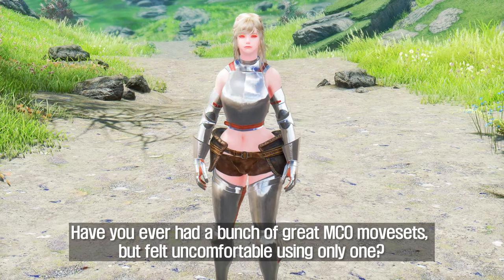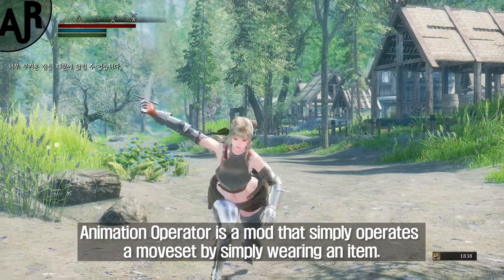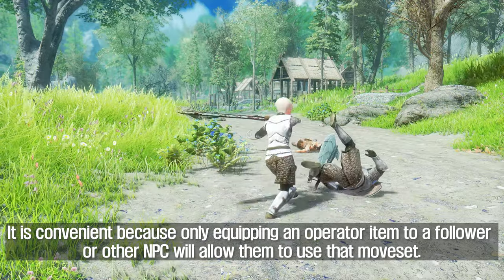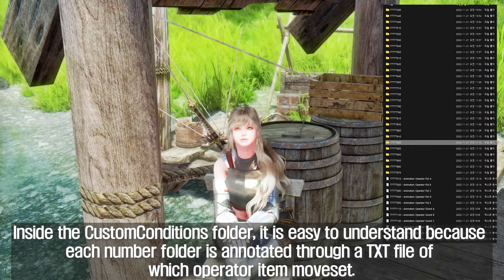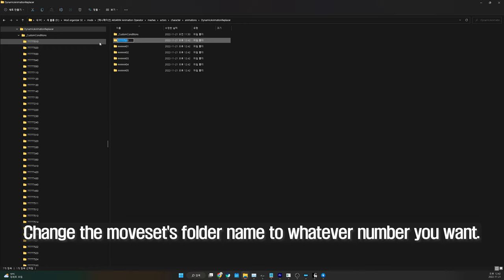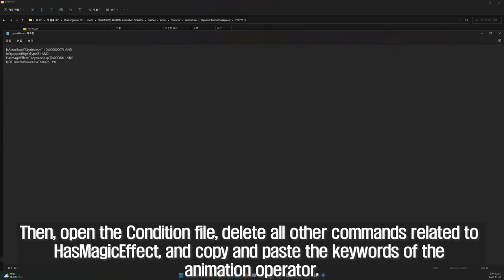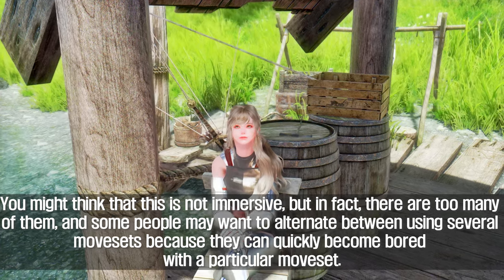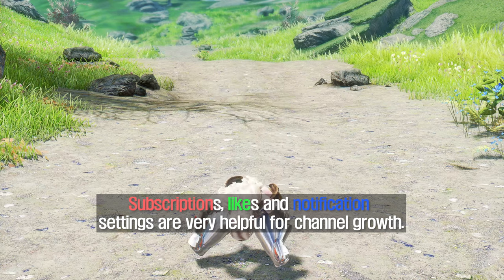SKYRIM MOD I ARJARIM DAR Animation Operator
I. Description
Currently there are many immersive and cool movesets in Skyrim.

We actually want to use all of these movesets, but sometimes, we just have to choose one.

Or maybe you want your followers to use a specific moveset, but setting up the DAR is cumbersome and complicated.

DAR Animation Operator is a convenient mode that allows you to use a moveset simply by equipping an operator item.

TXT comments are displayed in each _CustomConditions folder, so you can easily understand them.

You can use the moveset simply by putting the moveset in that folder and then taking out the operator item from the game and using it.

Operators can be crafted from precious metal items, but we recommend using Additemmenu to take them out and use them conveniently.

II. Requirement
1. Dynamic Animation Replacer

III. How To Get
1. Press `
2. Press Help Operator, Then Press Enter
3. Find Operator item  (You can check the previous and next scenes of the console by pressing the PGUP and PGDN keys.)
4. Remenber operator item's Code number (Ex: 29000D92)
5. Press ` and Press player.additem CodeID Number (Ex: player.additem 29000D92 1)